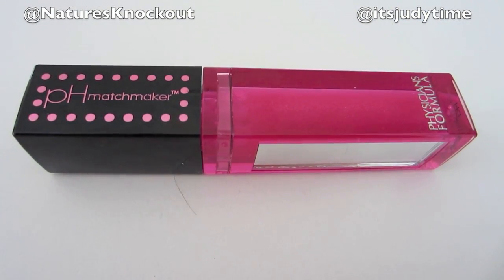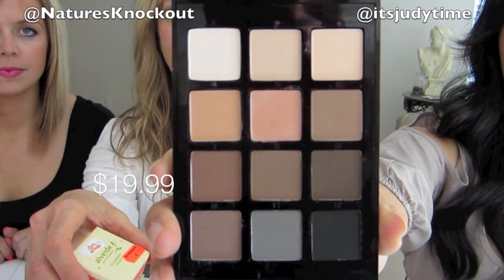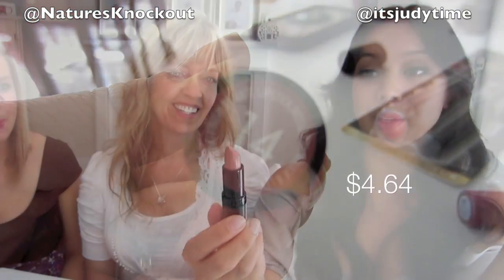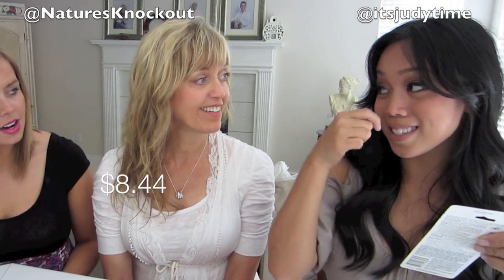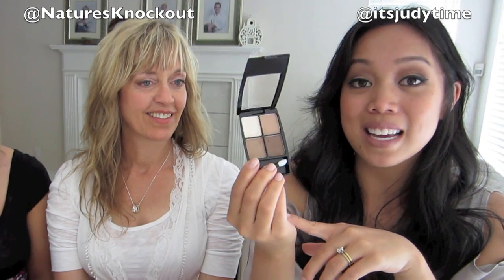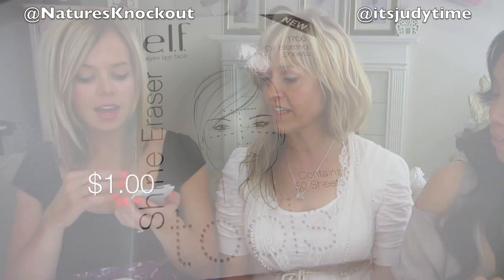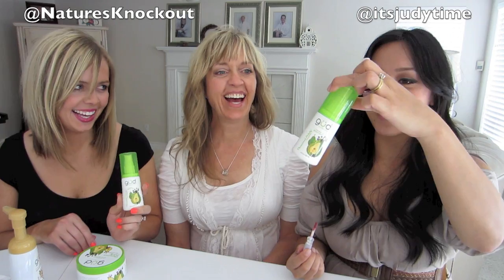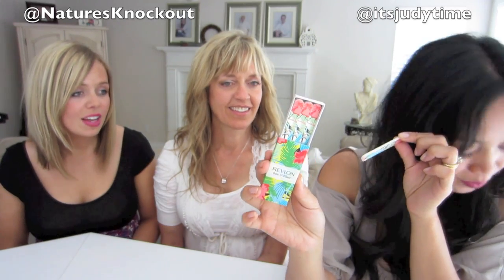Drugstore Makeup Haul with NaturesKnockout! - itsjudytime